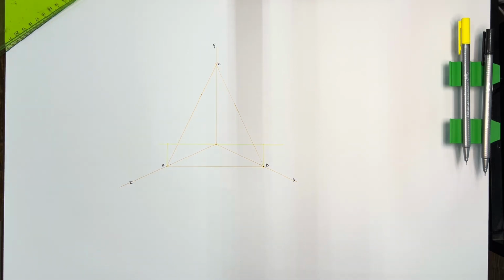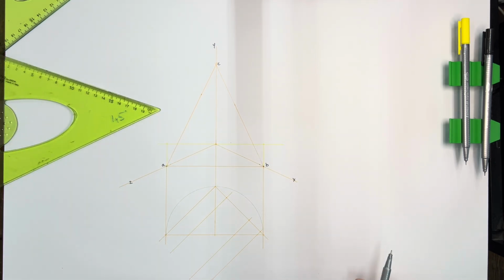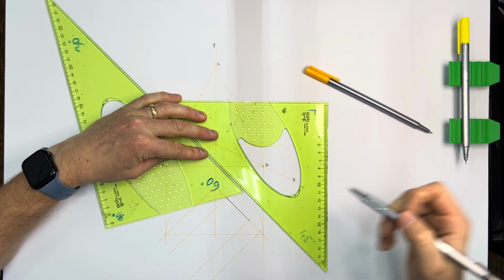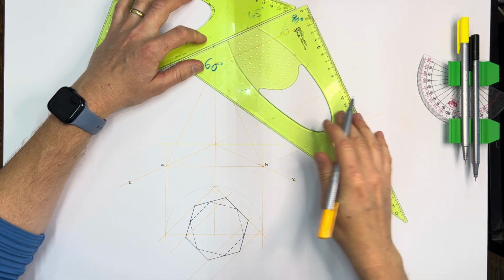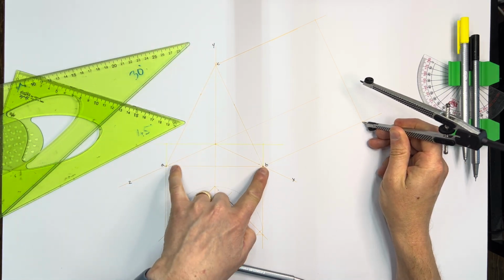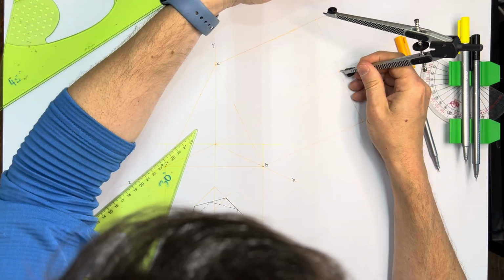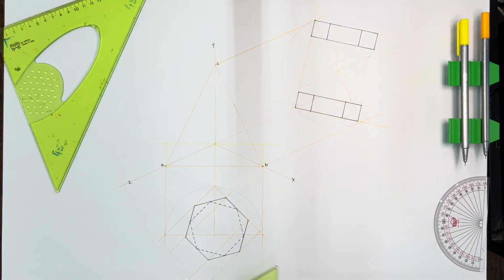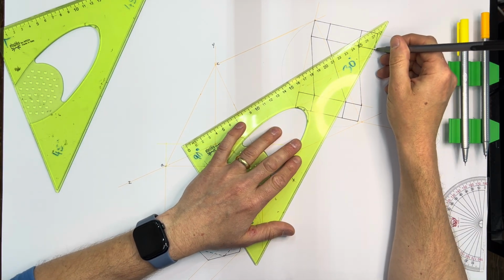2019 Axonometric Part B